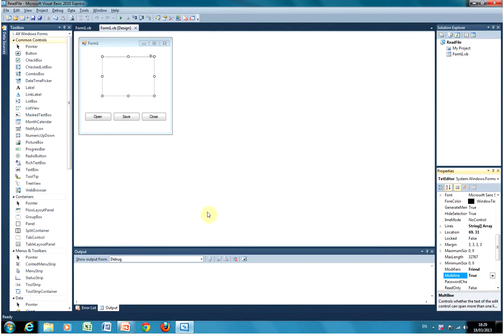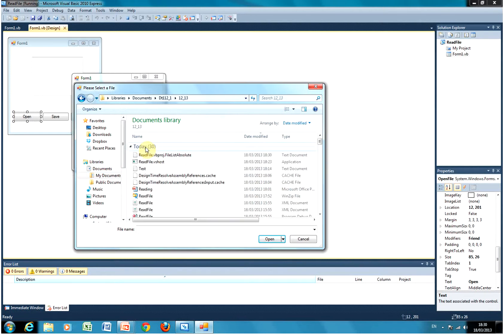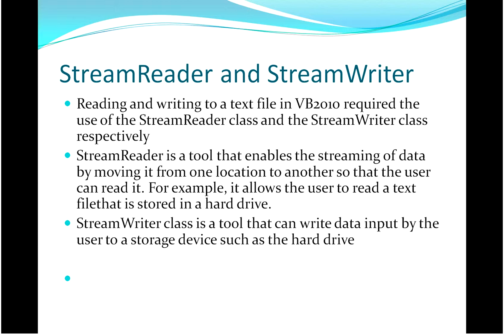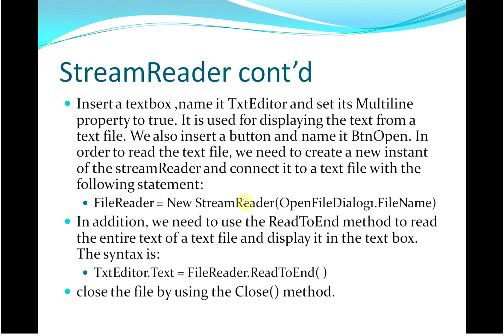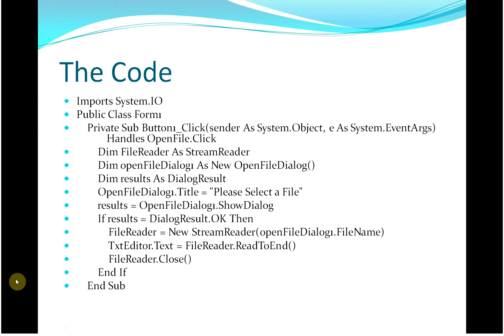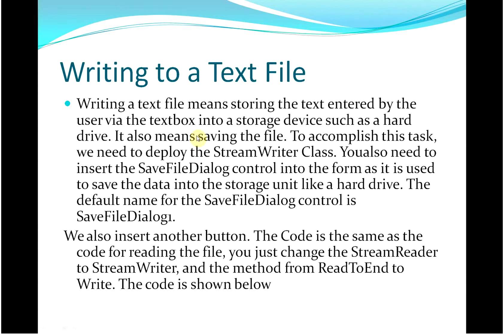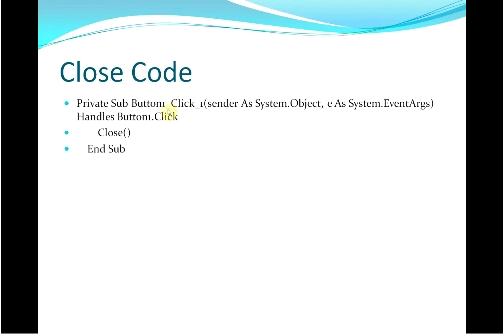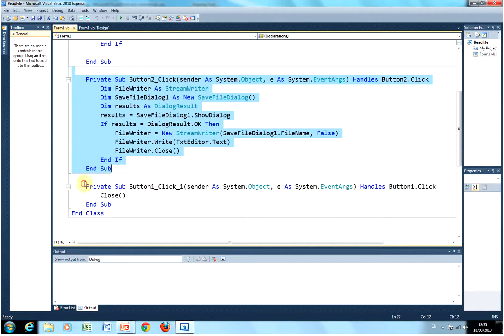Read in a text file ,write to file and close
How to select and read in a file in VB and select a location where to write the file.